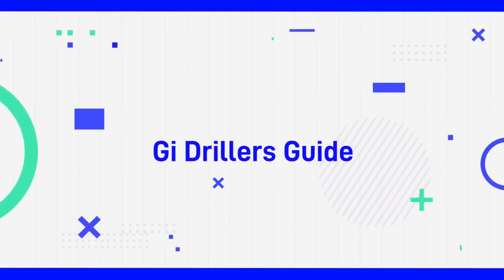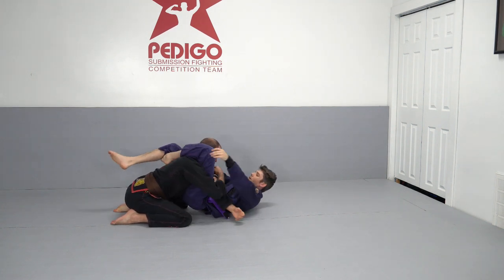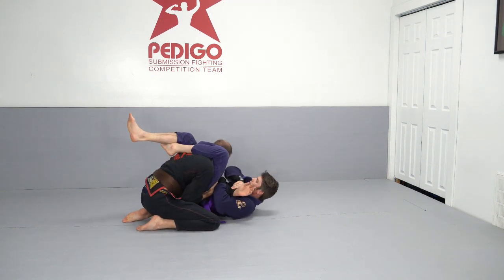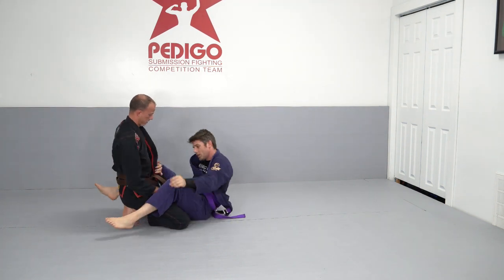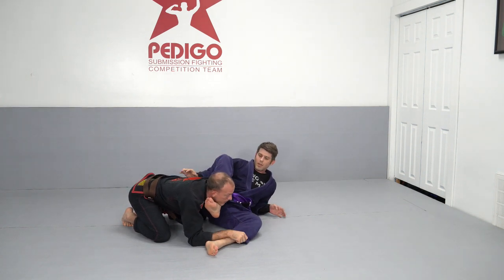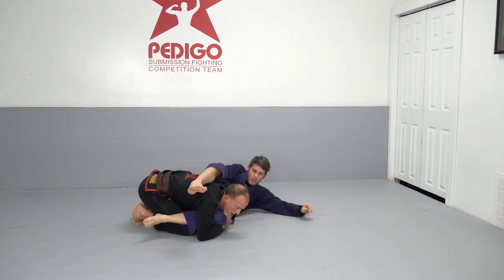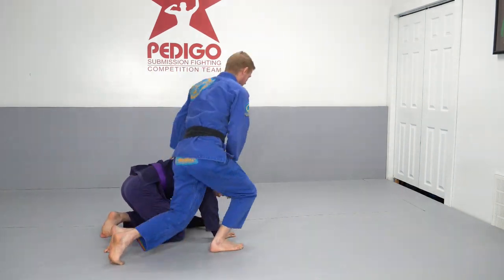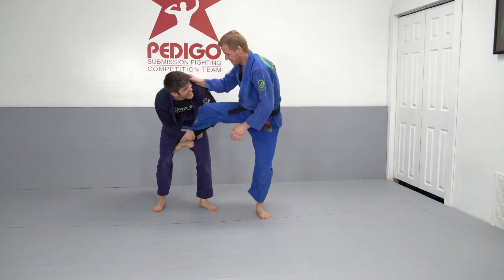Gi Drillers Guide - 4 and 1 training session